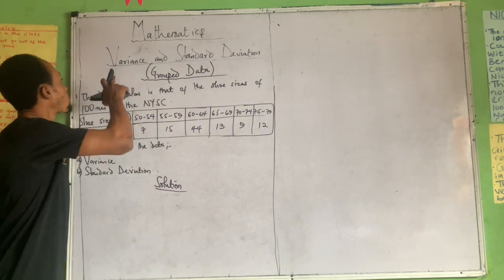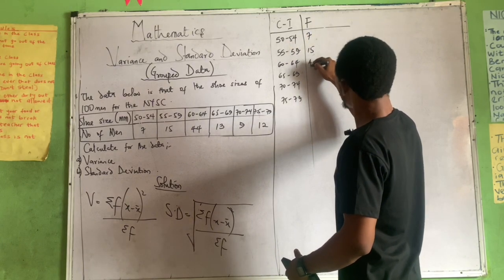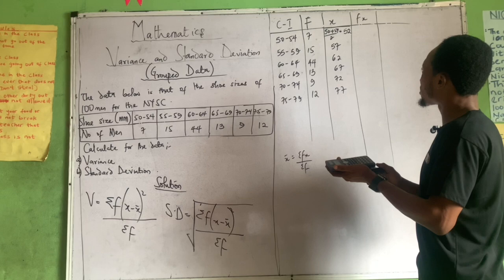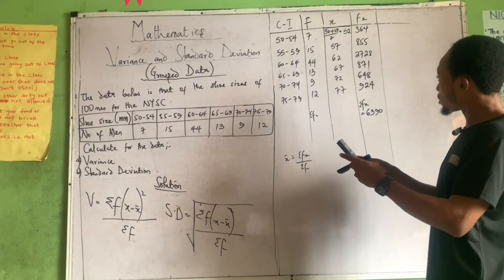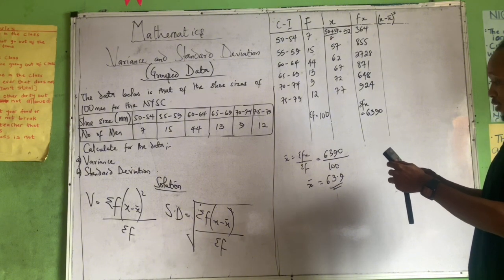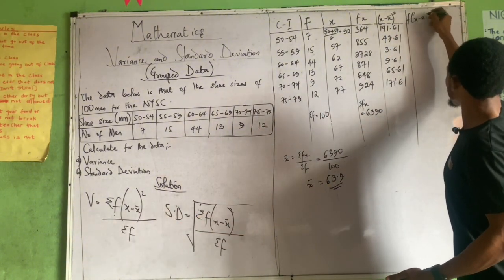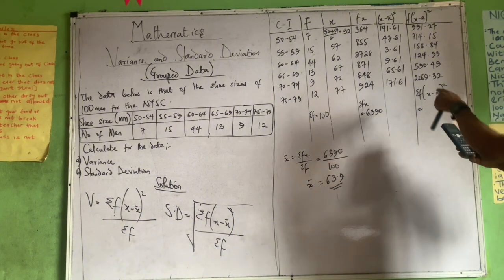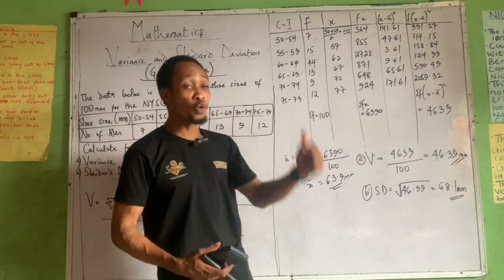Variance and Standard Deviation of Grouped Data Explained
In this lesson, you will learn how to calculate the variance and standard deviation of grouped data step by step using a frequency distribution table.

The video explains:

✅ How to identify the class midpoint
✅ How to construct a frequency table for calculation
✅ How to calculate the mean of grouped data
✅ How to find the variance of grouped data
✅ How to calculate the standard deviation
✅ How to solve exam-style questions clearly and accurately

This lesson is suitable for SS1, SS2, and SS3 students and candidates preparing for WAEC, NECO, and other Mathematics examinations.

📘 Topic: Variance and Standard Deviation of Grouped Data
🎓 Class Level: SS1 / SS2 / SS3
📝 Exam Focus: WAEC | NECO | Statistics

Master Statistics with simple explanations, worked examples, and step-by-step solutions.